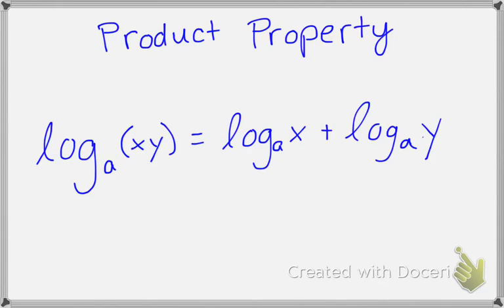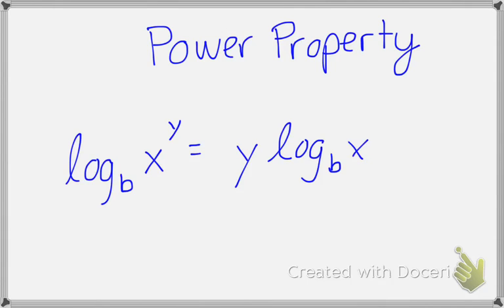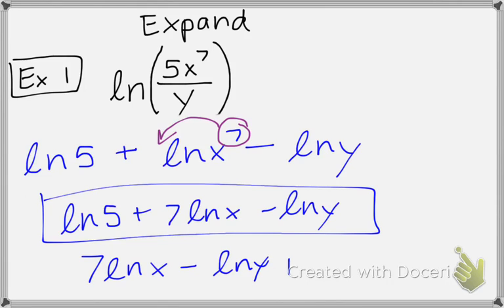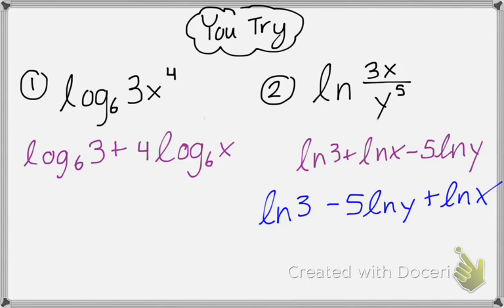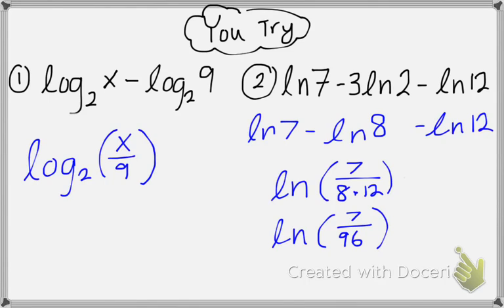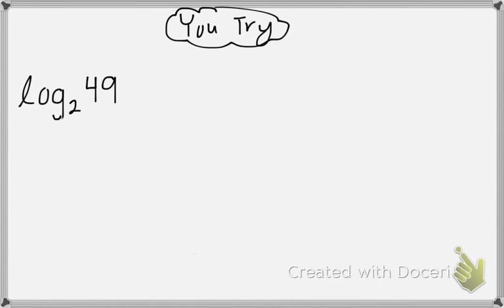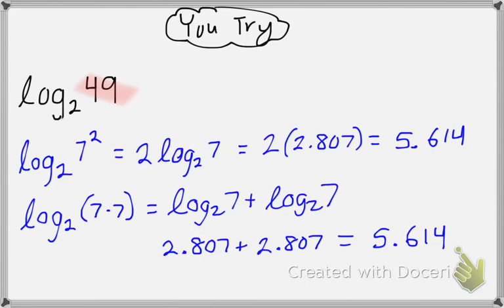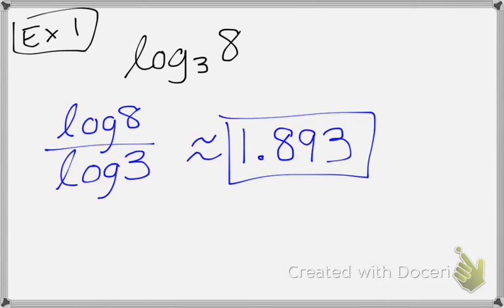Properties of Logarithms